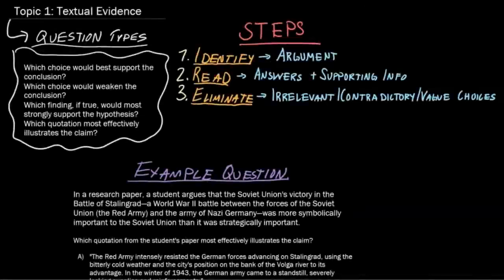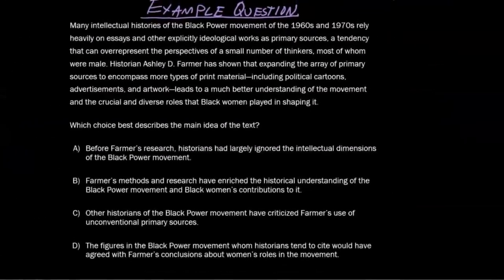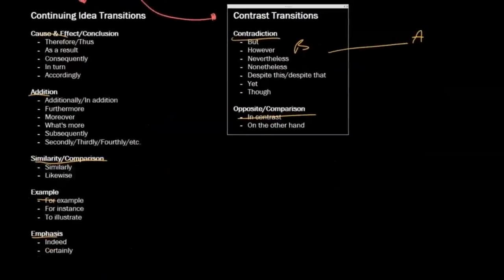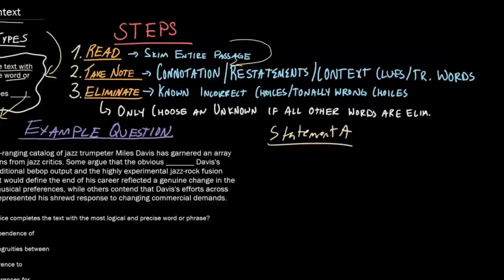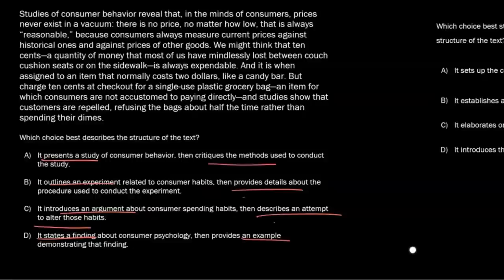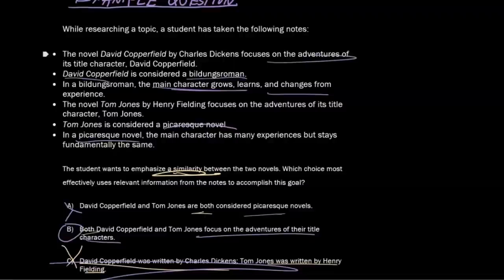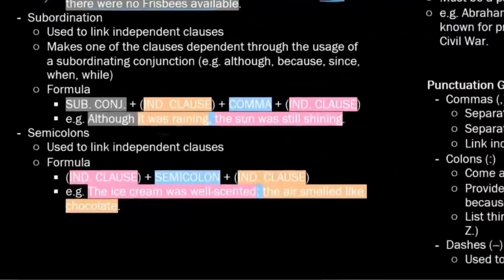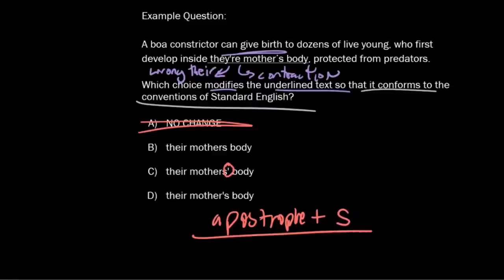October 2024 SAT/PSAT/NMSQT English FULL Review & Exam Prep (EVERYTHING YOU NEED TO KNOW!!)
👉 Learn secrets to scoring 1500+ on the SAT
👉 Access a curated list of opportunities, scholarships, and summer programs
👉 Get college admissions advice (extracurriculars, essays, etc.)
👉 Discover tips on studying, productivity, and student life—plus much more!
______________________________________________________________________________________________________________________________________________________________________________________________________ 2025 SAT Reading & Writing Full Review & Exam Prep (EVERYTHING YOU NEED TO KNOW!)

This comprehensive guide gives 3-5 step strategies for every type of question that the College Board can test on the SAT. Practice problems are included.

John reviews all the content for the Digital SAT English, including: Command of Evidence -- Textual; Command of Evidence -- Quantitative; Central Ideas and Details; Inferences; Words in Context; Text Structure and Purpose; Cross-Text Connections; Transitions; Rhetorical Synthesis; Form, Structure, and Sense; Boundaries.

Knowing how to apply problem-solving skills as demonstrated in this video will help you on any SAT test you take: August SAT English, October SAT English, December SAT English, March SAT English, May SAT English, or June SAT English!

0:26 - Textual Evidence
3:25 - Quantitative Evidence
6:08 - Central Ideas
9:52 - Textual Details
13:19 - Transitions
15:02 - Inferences
19:26 - Words In Context
24:48 - Text Structure & Purpose
32:51 - Rhetorical Synthesis
35:39 - Cross-Text References
40:07 - Boundaries

Want access to exclusive perks? Need us to make a video on a specific topic?

It is important to know some of the most important tips, tricks, and strategies for the new Digital SAT English section.